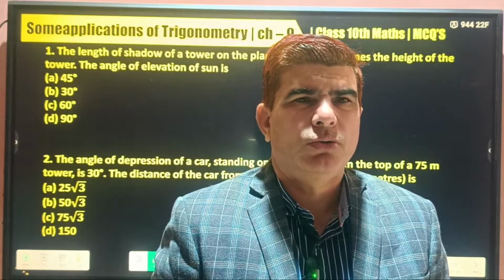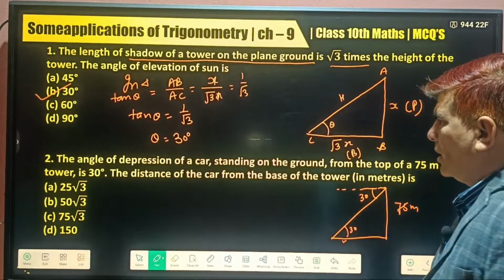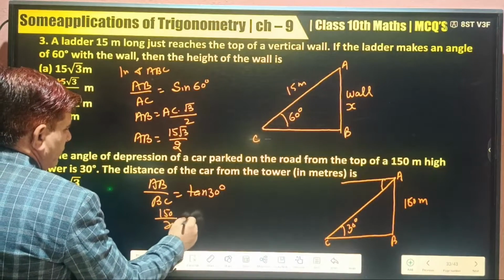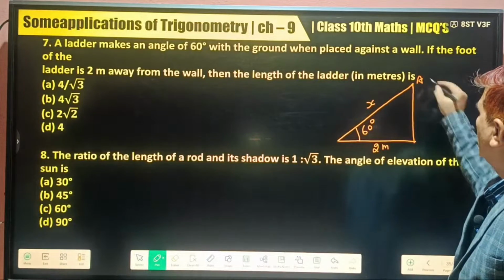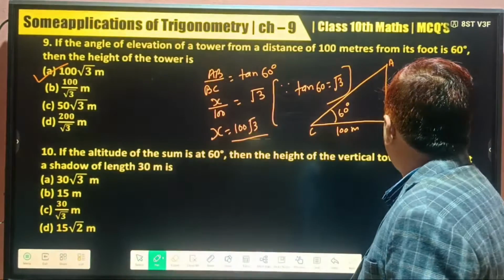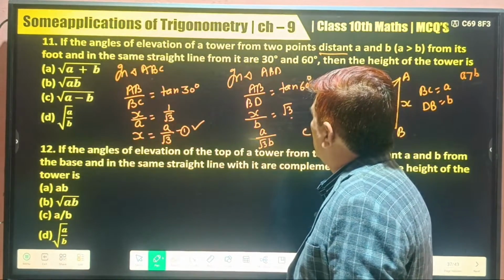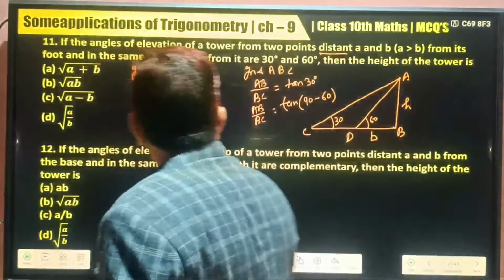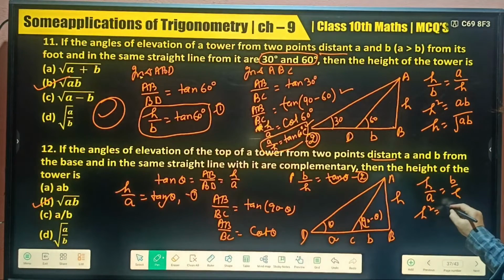Class 10 Maths - Some Applications of Trigonometry - MCQs (Que. 1 to 12) | Chapter 9 | CBSE 2024-25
Some Applications of Trigonometry - MCQs (Que. 1 to 12) | Class 10 Maths Chapter 9 | CBSE 2024-25

✔️ Class: 10th
✔️ Subject: Maths
✔️ Chapter: Some Applications of Trigonometry (Chapter 10)
✔️ Topic Name: MCQs (Que. 1 to 12)
✔️ Topics Covered In This Video : In this engaging video, our expert instructor introduces you to the fundamental concepts of trigonometry in Class 10 Maths, with MCQs (Que. 1 to 12) of Chapter 9 - "Some Applications of Trigonometry." This tutorial is designed to make trigonometry approachable, helping you understand the core principles, definitions, and applications that form the foundation of this topic. Whether you're preparing for exams or aiming to strengthen your maths skills, this video breaks down complex ideas into easy-to-understand concepts, making learning both enjoyable and accessible. Perfect for Class 10 students, this video will set you up for success in mastering trigonometry! Don’t miss this chance to boost your understanding and confidence in Maths!
Some Applications of Trigonometry - MCQs (Que. 1 to 12)
MCQs: (Que. 1 to 12) - Que. 1 If the height of a vertical pole is equal to the length of its shadow on the ground, the angle of elevation of the sun
Que. 10 From the top of a cliff 20 m high, the angle of elevation of the top of a tower is found to be equal to the angle of depression of the foot of the tower. The height of the tower is-
Overview